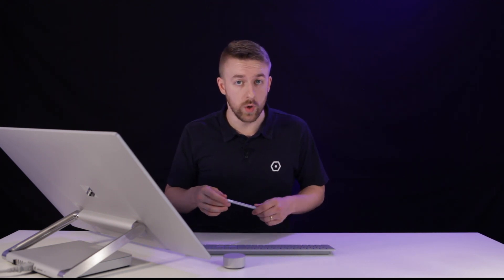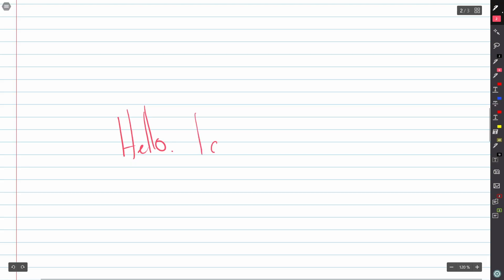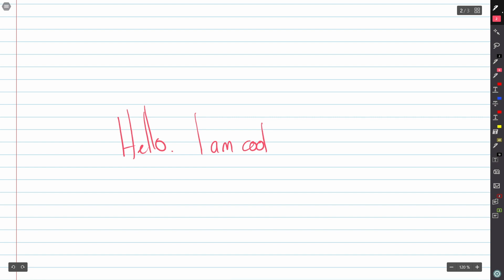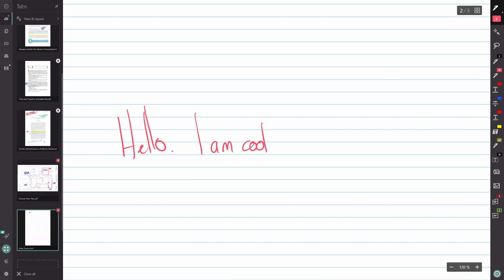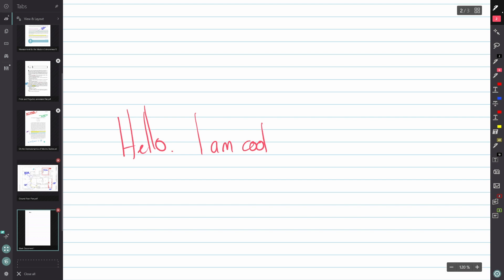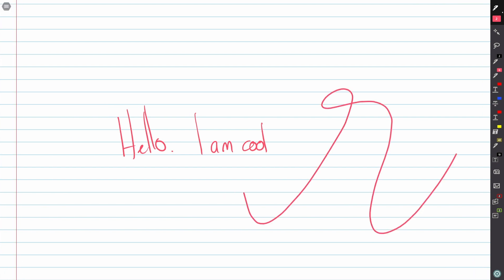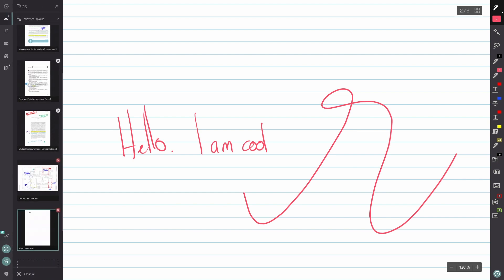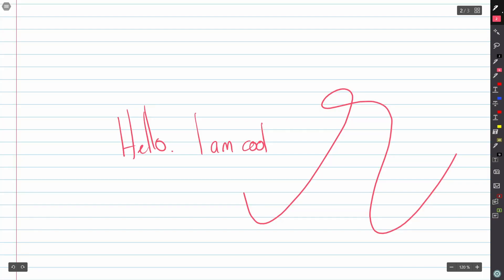Drawboard PDF Tutorial - Digital Ink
Using digital ink in Drawboard PDF is as easy as choosing a pen and writing on your PDF.